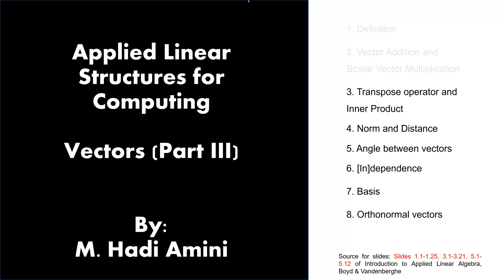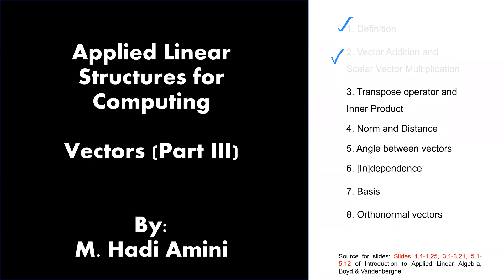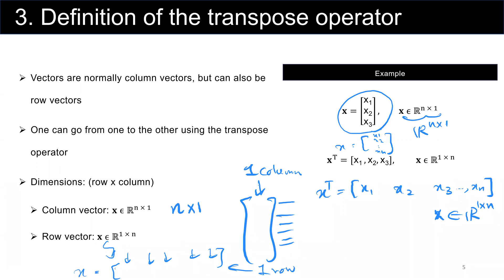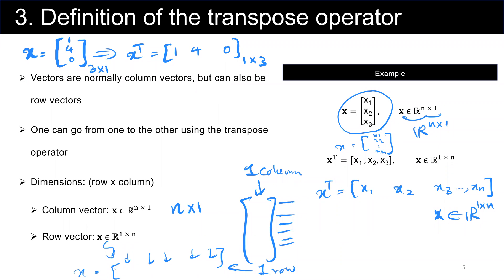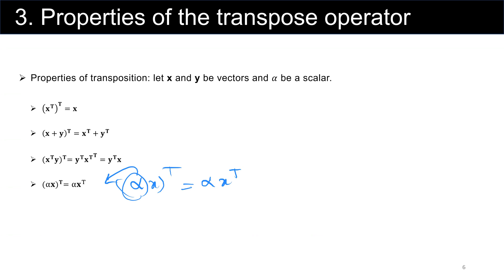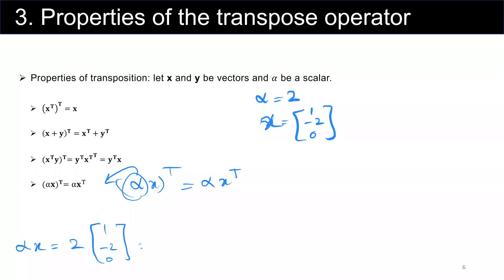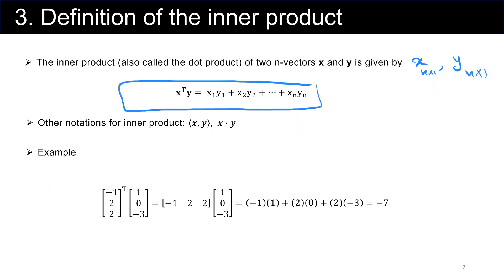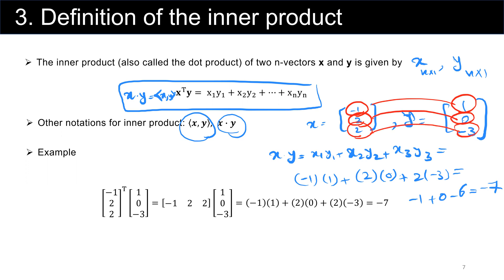Vectors (Module1, Part 3) Introduction to Linear Algebra for Computer Science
These 5 videos will cover below concepts:
1. Definition
2. Vector Addition and Scalar Vector
3. Transpose operator and Inner
4. Norm and Distance
5. Angle between vectors
6. [In]dependence
7.
8. Orthonormal vectors